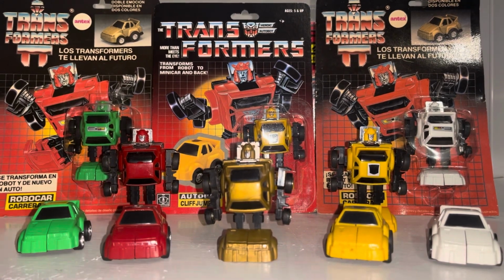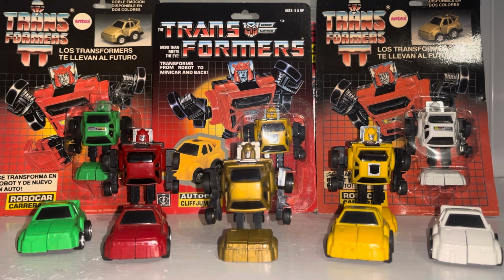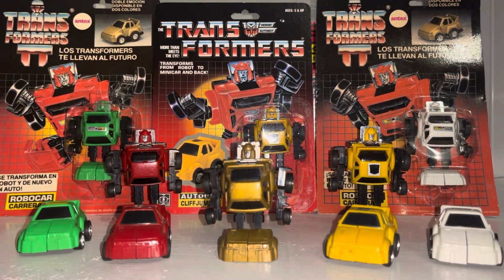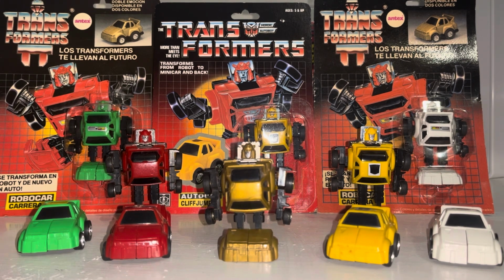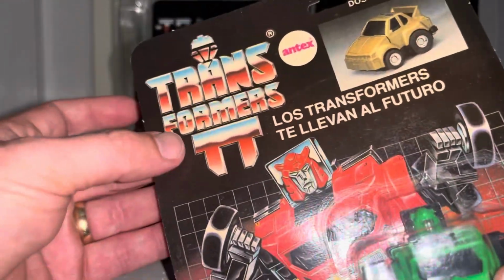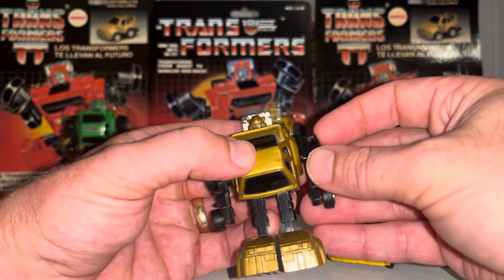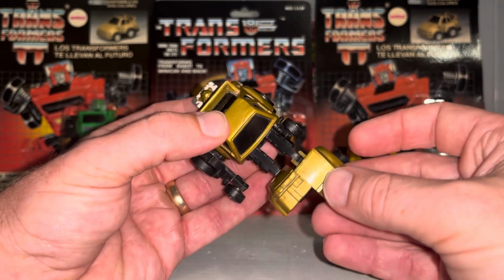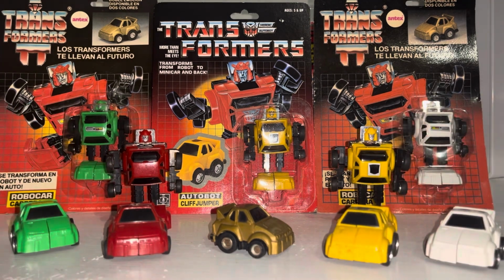Transformers very rare generation one Gold Cliffjumper review. G1 Brazilian Estrella variant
In this very quick review I can show you the very rare gold cliffjumper figure from Brazil. I will show you both modes, give you a bit of history regarding these figures and do some comparisons too.